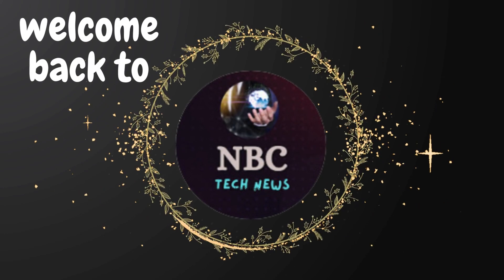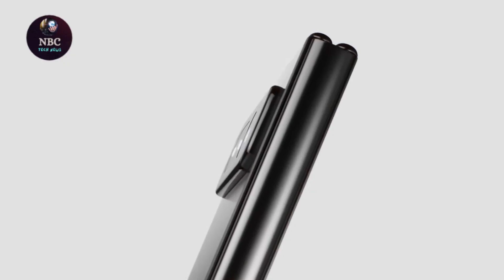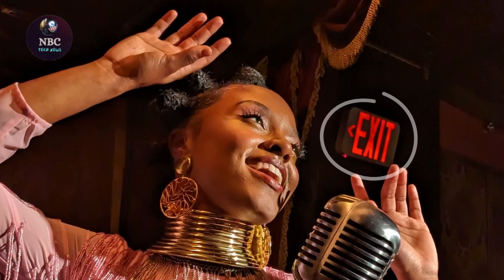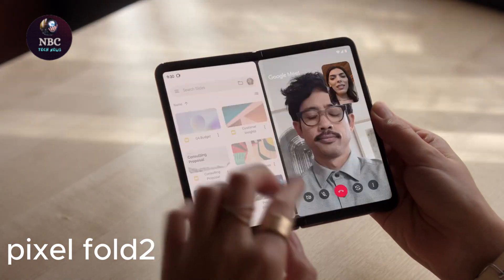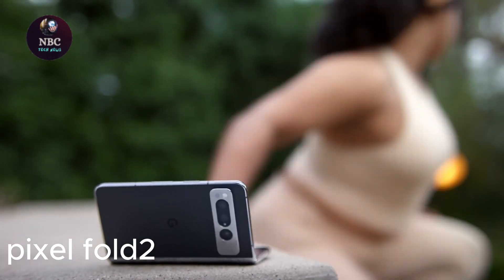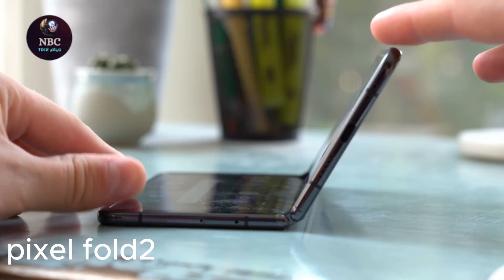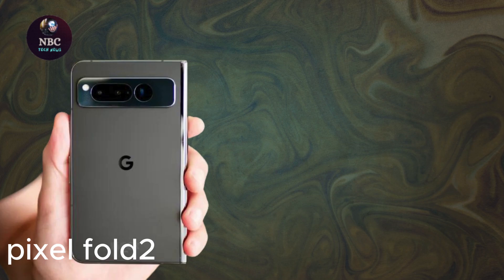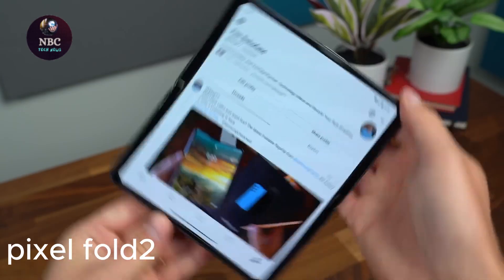Tech Talk: Google Pixel 9 Pro Fold Evolution Demystified!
Today, we delve deep into the evolution of the Google Pixel Fold 2. Join us as we unravel the journey of innovation behind this groundbreaking device. From its inception to the latest advancements, we explore every aspect of the Pixel Fold 2's evolution. Stay informed, stay ahead.

Introducing the highly anticipated Pixel Fold 2, the latest marvel from Google that has enthusiasts buzzing with excitement. Amidst a flurry of leaks and rumors, the Pixel Fold 2 emerges as a beacon of innovation, promising to redefine the smartphone landscape. With its sleek design and cutting-edge technology, the Google Pixel Fold 2 is poised to captivate users worldwide. Anticipated features like the revolutionary foldable display and advanced camera capabilities have sparked a frenzy of speculation, elevating the Pixel Fold 2 to the forefront of mobile innovation. As anticipation builds, the Pixel Fold 2 release date draws near, promising a new era of possibilities for the iconic Pixel series. Get ready to embrace the future with the Pixel Fold 2, where imagination meets reality in the palm of your hand.